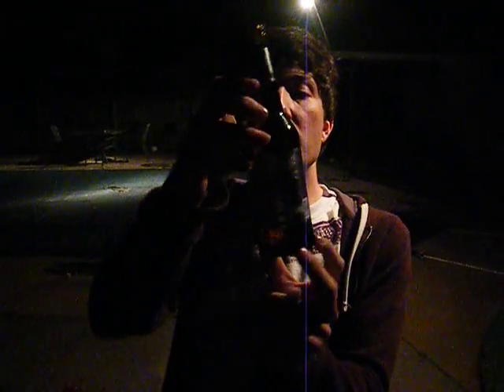Sauce Beer Reviews: How To Break A Bottle With Your Bare Hands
nice party trick to learn. the trick is hit it without holding back. hit it in the right spot or it will hurt. if you do it right and it breaks it doesnt hurt at all. grip tight and wack the fucker